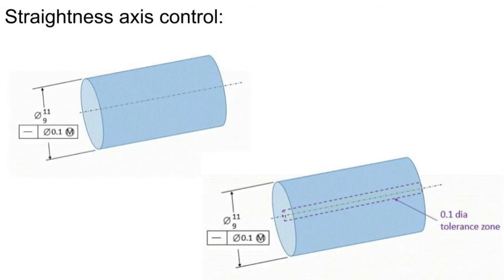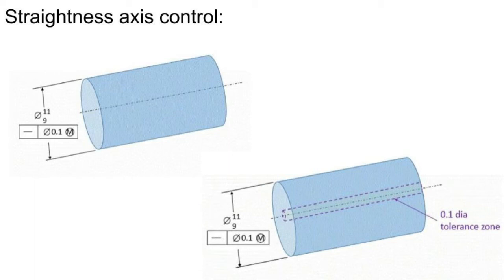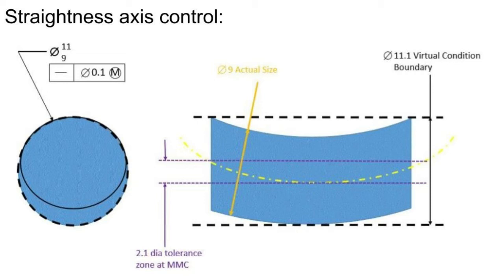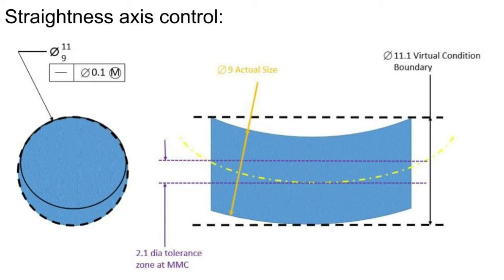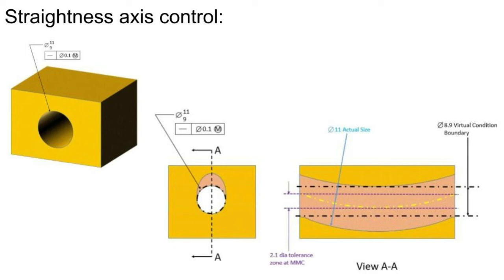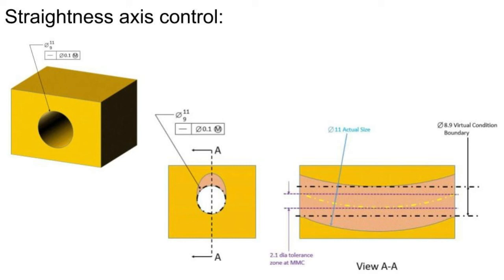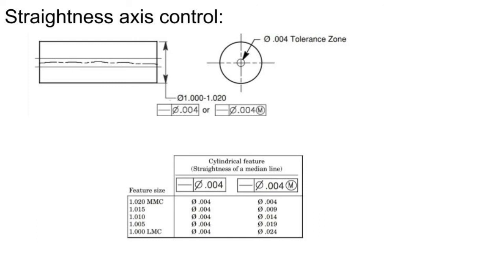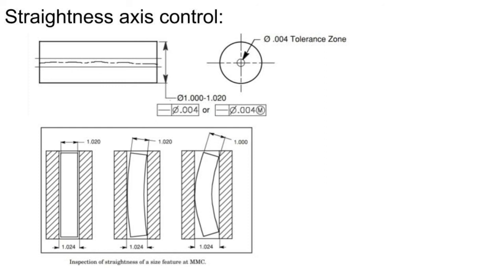straightness gd&t| axis control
We will see how straightness tolerance is applied to cylinder axis, Hole axis and the interpretation of straightness gd&t. How straightness tolerance is inspected